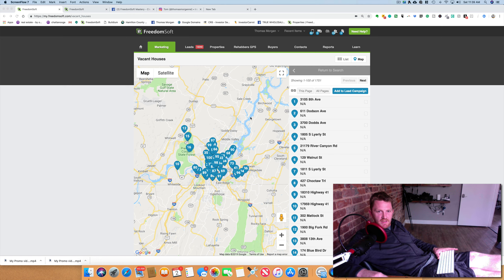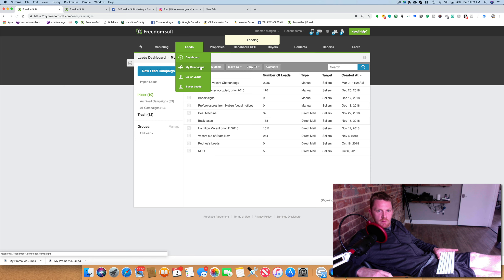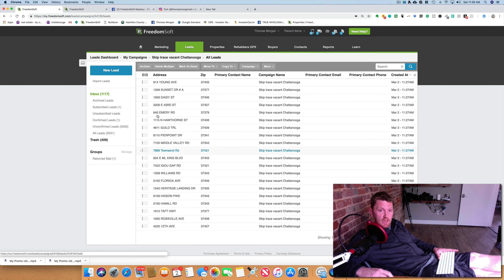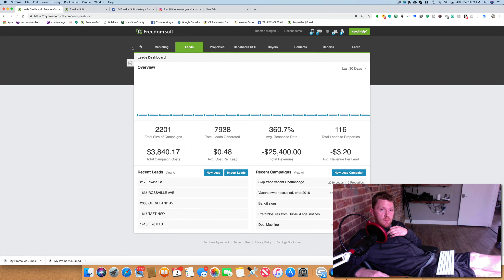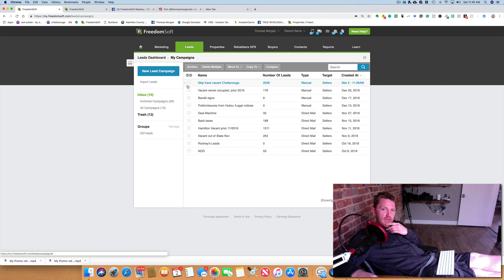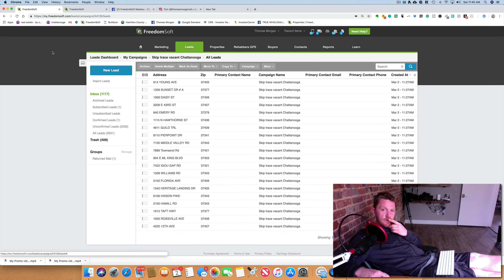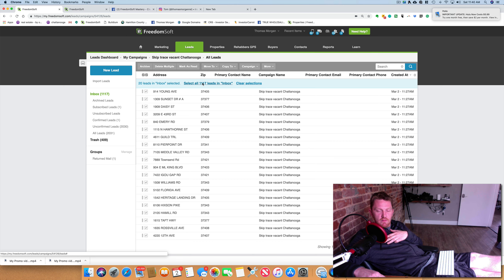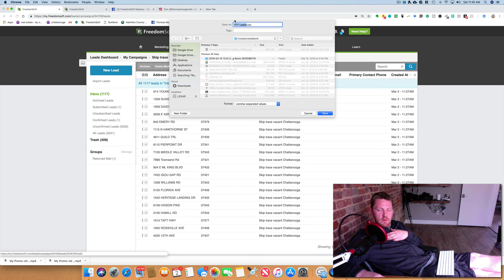freedomsoft help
I need help with freedomsoft